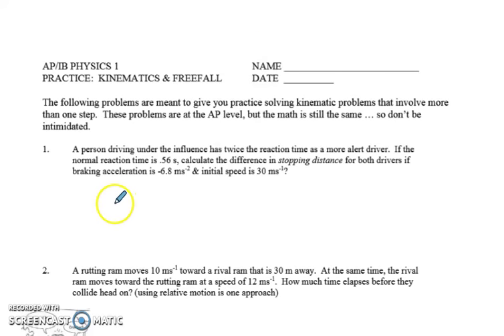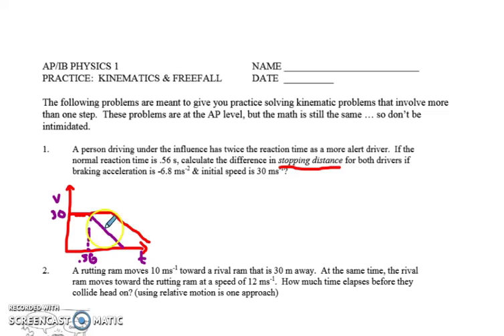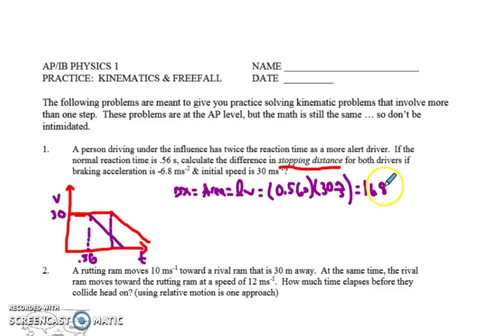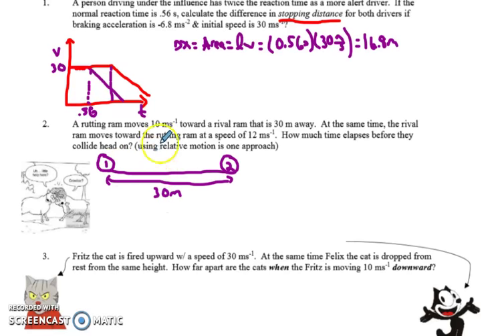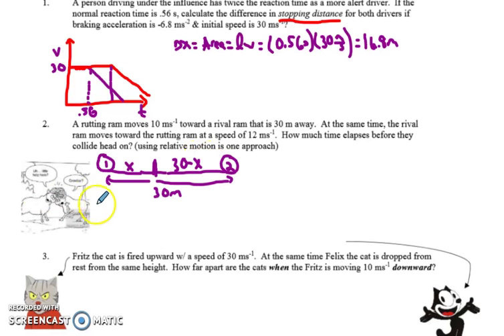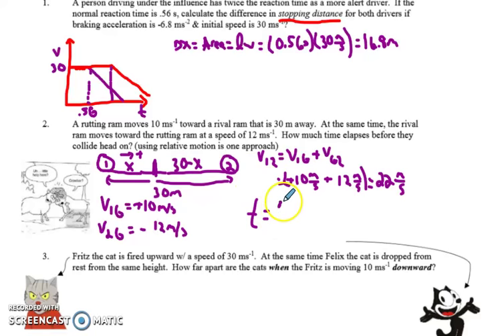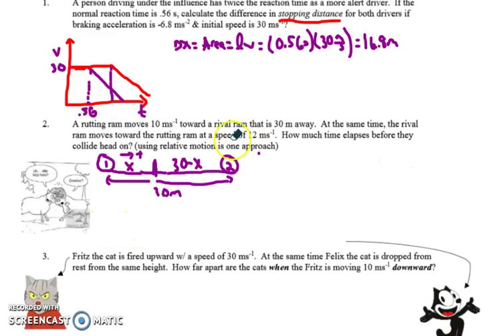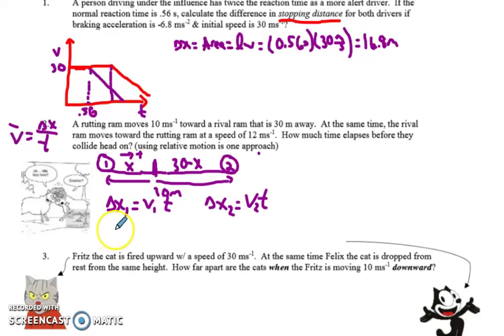AP/IB Physics 1 - Kinematics 2 Step problems solutions pt 1 of 3